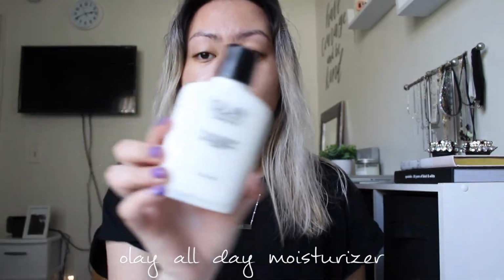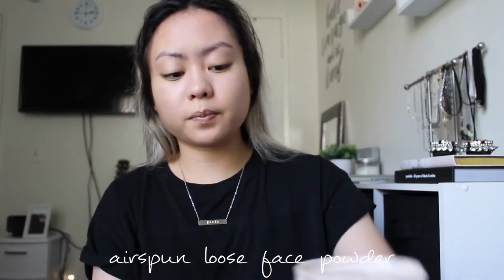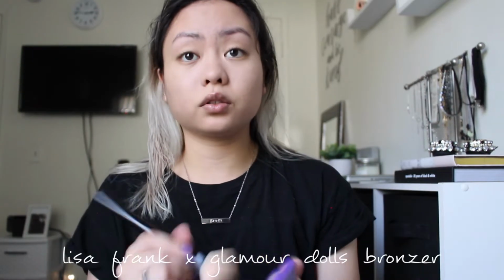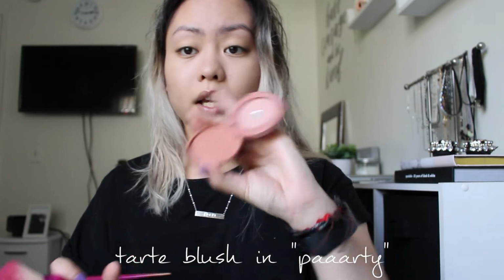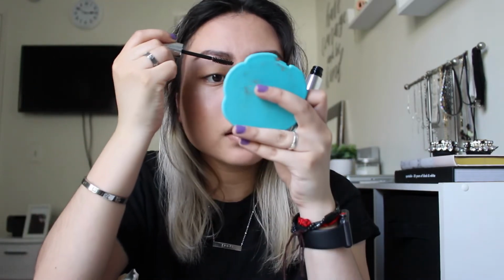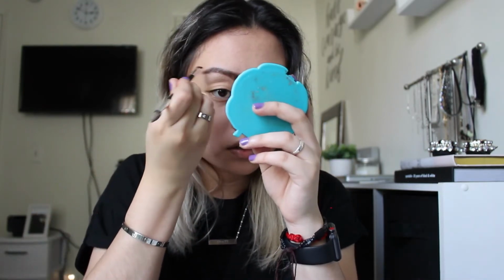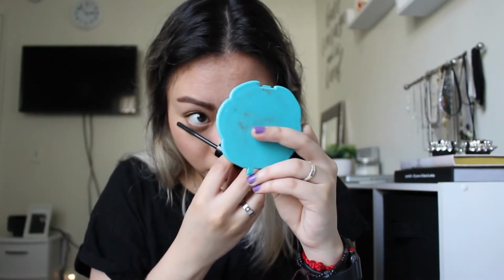EVERYDAY MAKEUP ROUTINE!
♡HERE ARE MY LINKS SO WE CAN STAY IN TOUCH N STUFF♡

ABOUT ME:

Name: Nikki Roxette
Age: 22

I make videos about beauty, fashion, lifestyle and fun, like tags, challenges.. Basically anything I love. I hope that my channel can inspire you and make you smile ♡

Pssst.. If you're reading this, I love you ♡